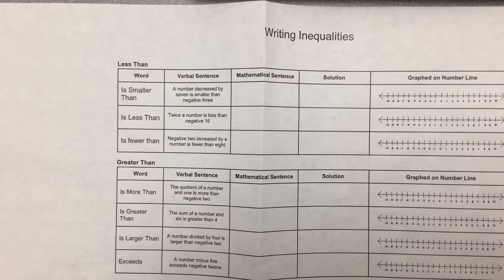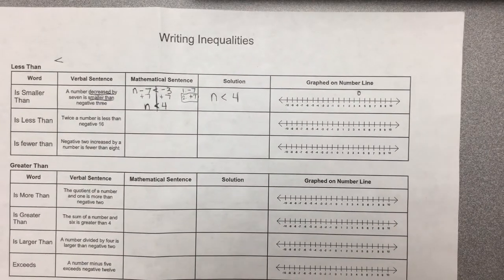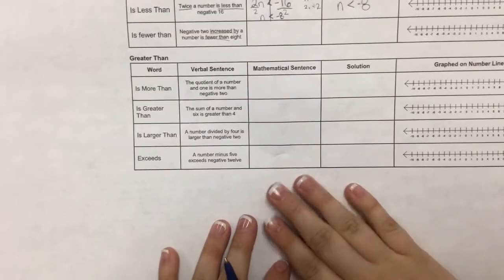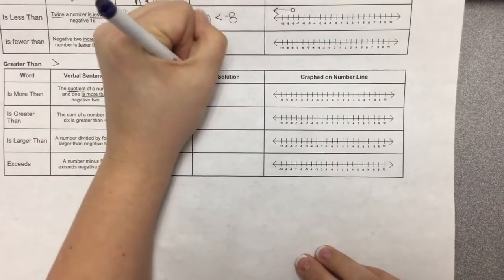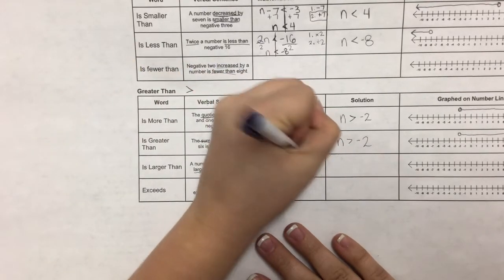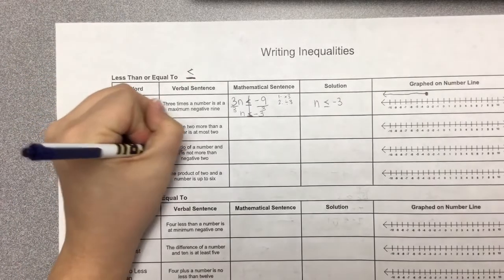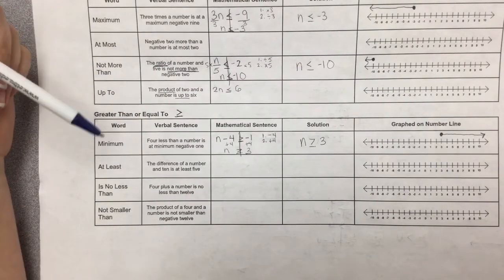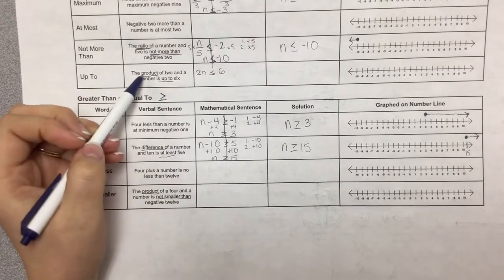Writing Inequalities notes/practice